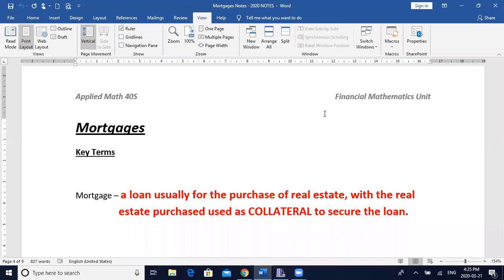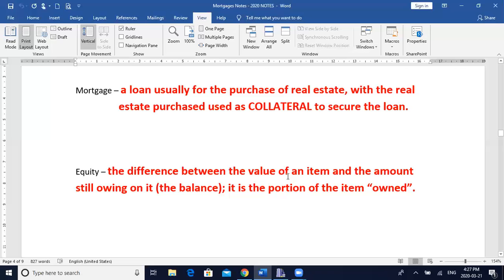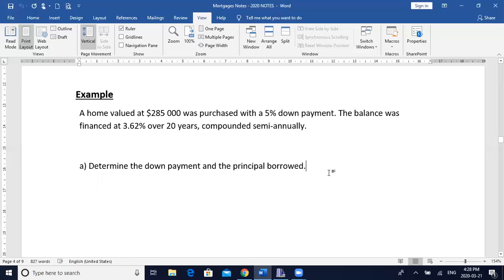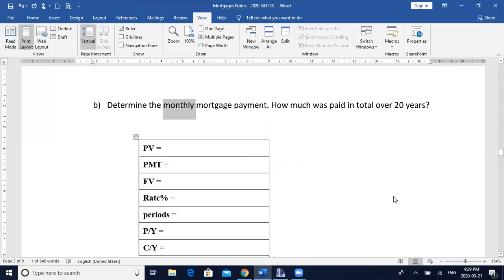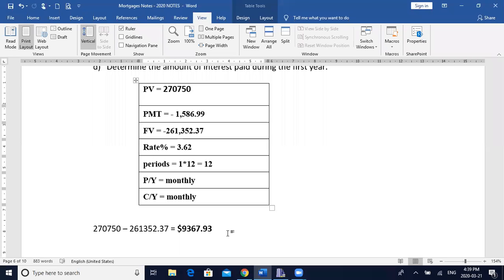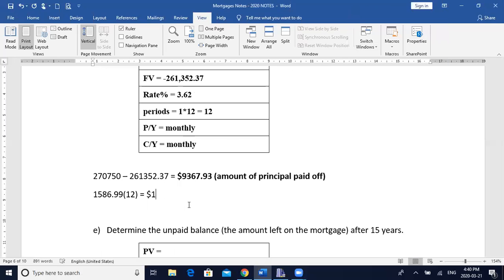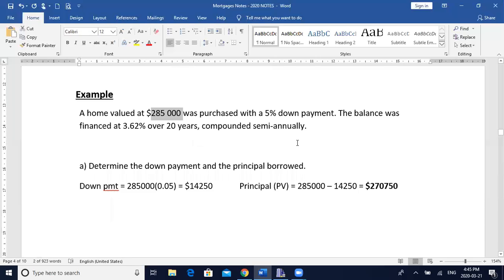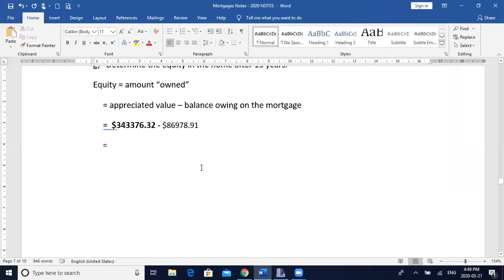Mortgages Lesson Pt 2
The financial math of a specific mortgage example is explored. I apologize in advance for the quality of this video.